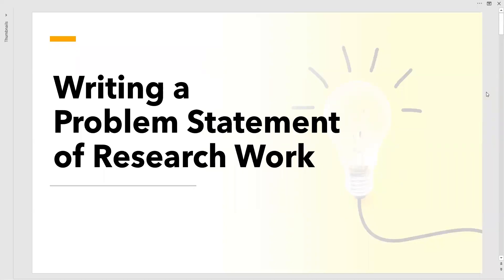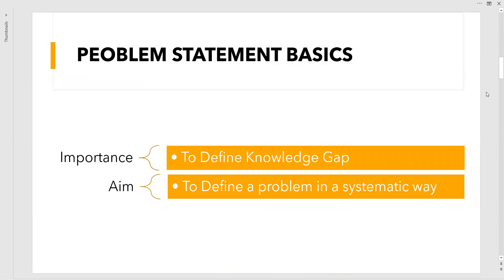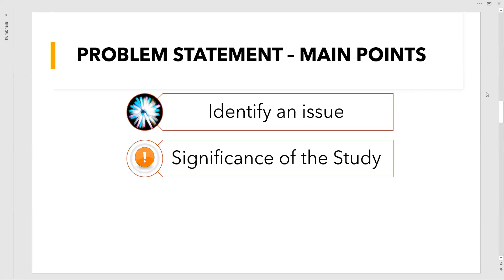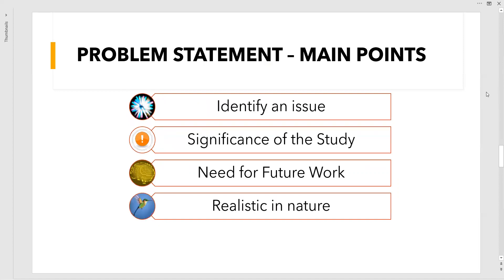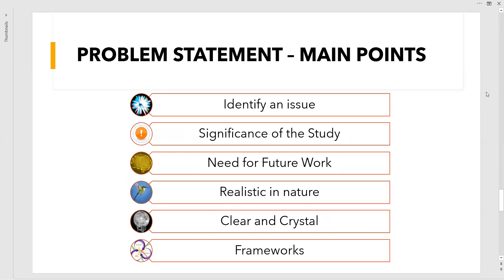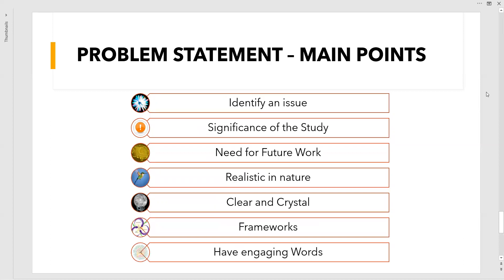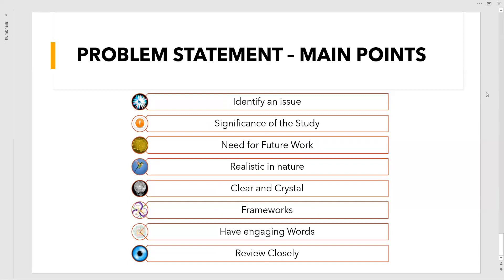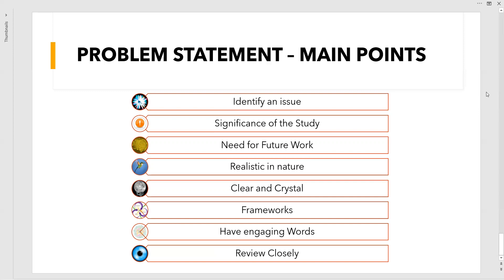Writing a Problem Statement of Research Work | PhD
Problem Statement is a collection of sentences which aims to provide a Problem that has to be studied in Research Work in a Systematic manner.